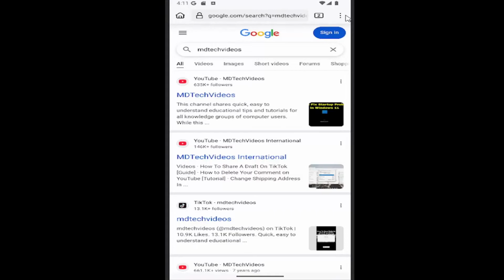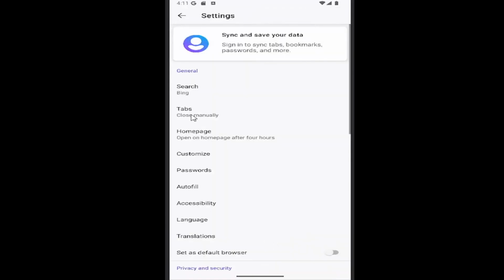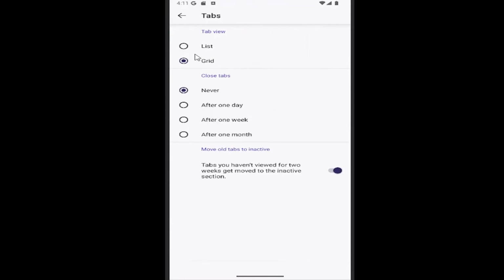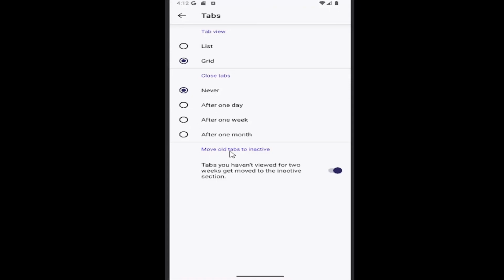How to Automatically Close Tabs in Firefox on Android/iOS [Tutorial]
Want to automatically close tabs in Firefox for Android or iOS? This guide explains how to set up Firefox to close tabs automatically, helping you keep your browser organized and reduce clutter. Firefox allows users to manage tabs more efficiently by setting preferences for automatic tab closure after a certain period or action. Follow this tutorial to enable the feature and improve your mobile browsing experience.